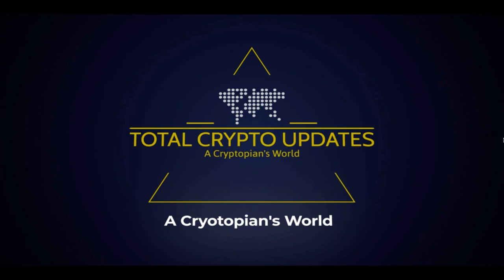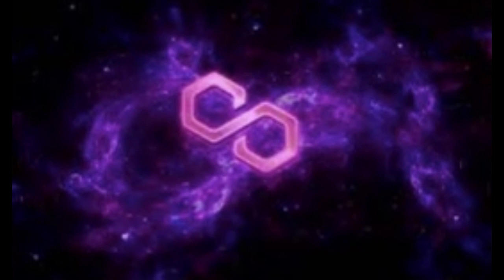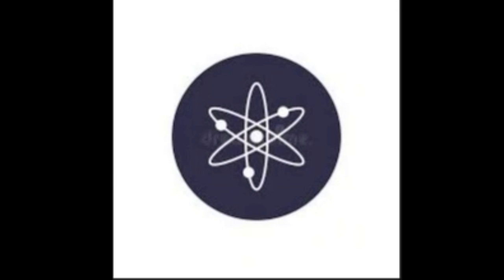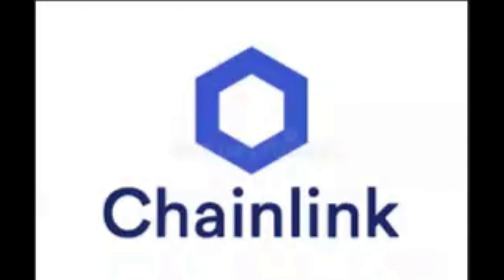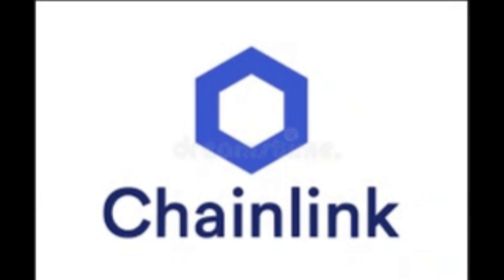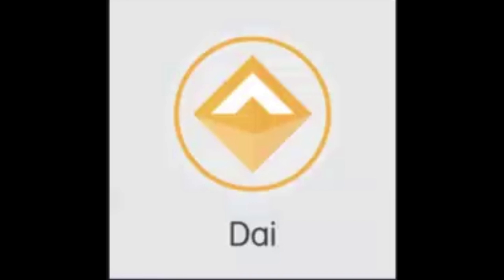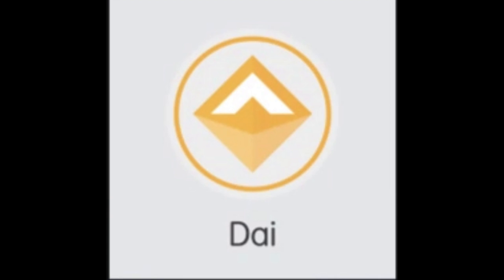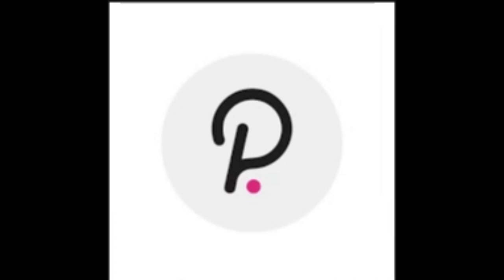What is Bitcoin? pt 2! Learning Crypto.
What is Bitcoin? Part – 2 |  Explaining Bitcoin and Altcoin's | Total Crypto Updates

Description:
Please watch to get a better understanding on what bitcoins and a few altcoins do, and why they were created.
Altcoins are generally defined as all cryptocurrencies other than Bitcoin (BTC). However, some people consider altcoins to be all crytocurrencies other than Bitcoin and Ethereum (ETH) because most cryptocurrencies are forked from one of the two. Some altcoins use different consensus mechanisms to validate transactions and open new blocks, or attempt to distinguish themselves from Bitcoin and Ethereum by providing new or additional capabilities or purposes.
What is Bitcoin? Part – 1 |  Explaining Bitcoin and Altcoin's | Total Crypto Updates
Most altcoins are designed and released by developers who have a different vision or use for their tokens or cryptocurrency. Learn more about altcoins and what makes them different from Bitcoin.
Many altcoins are used within their respective blockchains to accomplish something, such as ether, which is used in Ethereum to pay transaction fees. Some developers have created forks of Bitcoin and re-emerged as an attempt to compete with Bitcoin as a payment method, such as Bitcoin Cash.
Others fork and advertise themselves as a way to raise funds for specific projects. For example, the token Bananacoin forked from Ethereum and emerged in 2017 as a way to raise funds for a banana plantation in Laos that claimed to grow organic bananas.